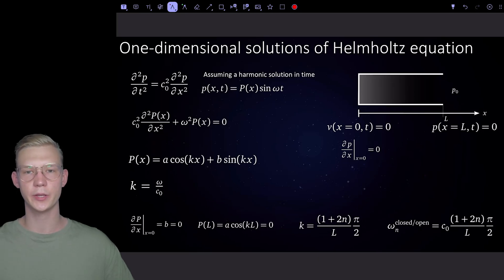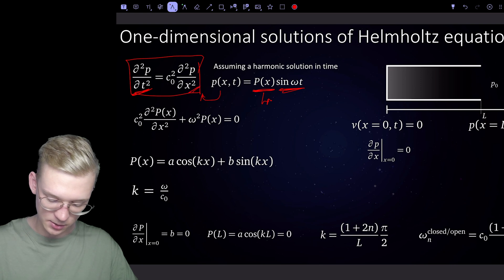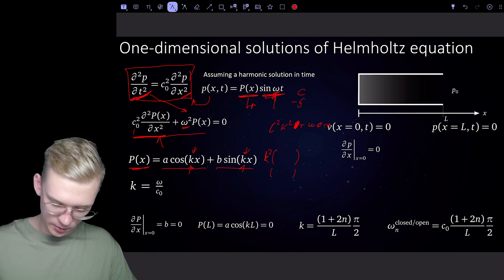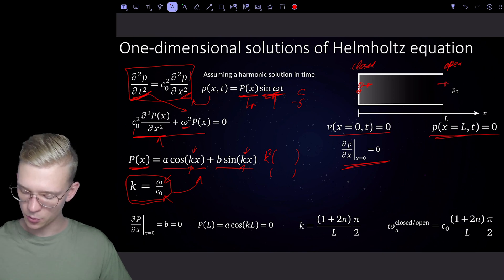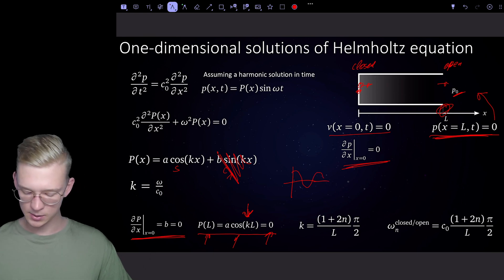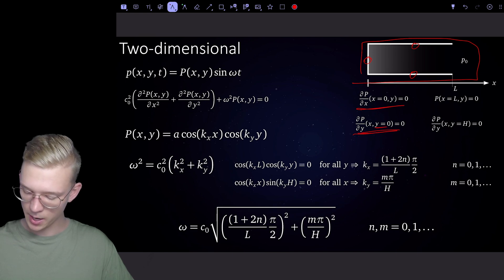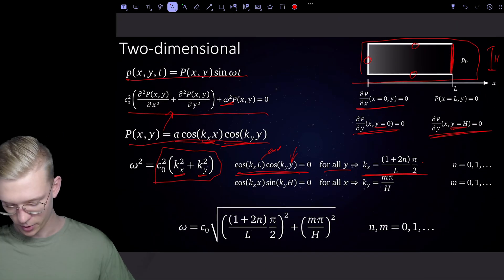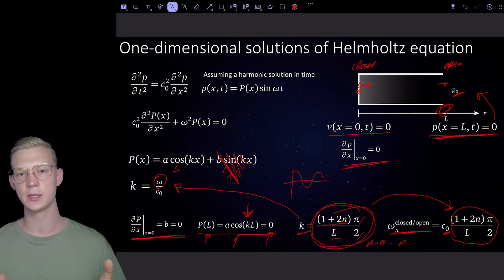Solving the Helmholtz Equation in one and two dimension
Welcome to our enlightening tutorial where we explore the art of "Solving the Helmholtz Equation in One and Two Dimensions," unraveling the complexities of wave phenomena analysis! 🚀🔍

In this captivating video, we delve into the mathematical techniques used to solve the Helmholtz Equation, a fundamental tool for understanding wave behavior in both one and two-dimensional systems. Join us as we witness the elegance and power of this equation, allowing engineers, physicists, and mathematicians to delve into the intricacies of sound, light, and electromagnetic waves. 💡🌌

Our expert presenter guides you through the step-by-step process of solving the Helmholtz Equation in one and two dimensions, demonstrating various numerical methods and analytical approaches. You'll gain an in-depth understanding of wave propagation and the unique characteristics displayed in different spatial dimensions. 🎓🔬

Key Highlights:
🔹 Introduction to the Helmholtz Equation and its significance in wave phenomena analysis.
🔹 Solving the equation in one dimension using numerical techniques and boundary conditions.
🔹 Extending the analysis to two dimensions - challenges and breakthroughs.
🔹 Insights into the wave behavior and resonance in different spatial dimensions.
🔹 Applications in diverse fields, from acoustics to electromagnetics.

Whether you're a student eager to grasp the essence of wave theory, a researcher diving into wave propagation, or an enthusiast in mathematics and physics, this video provides valuable knowledge to enrich your understanding of wave phenomena. 🌊🎥

Join us on this mesmerizing exploration as we solve the Helmholtz Equation in one and two dimensions, unraveling the mysteries of wave behavior in the vast landscape of science and engineering. Don't miss out on this opportunity to witness the beauty of mathematics in understanding the universe! 📏📐